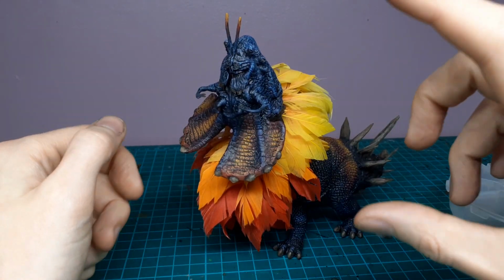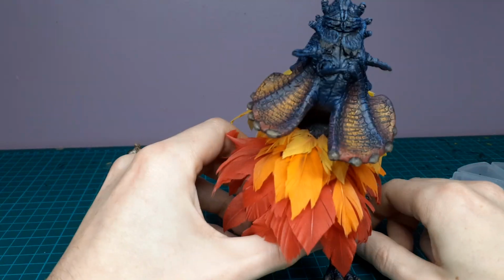September Guild build off (final)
After experimenting with using feathers and chalk pastels Iv finished up the big feathered crab beast entry to the tabletop crafters guild build off for September.